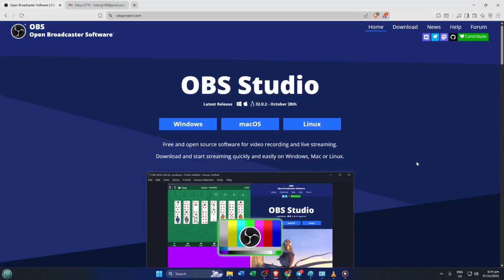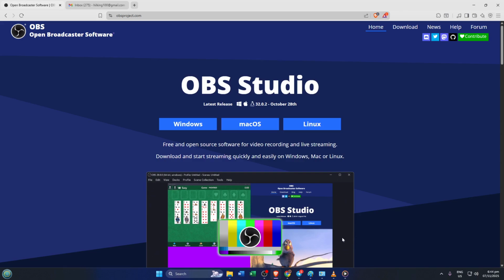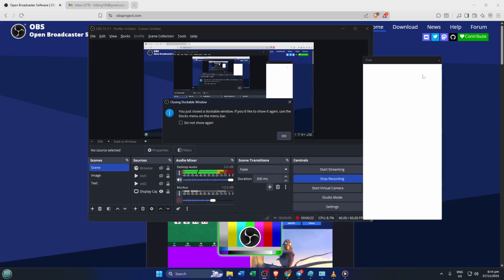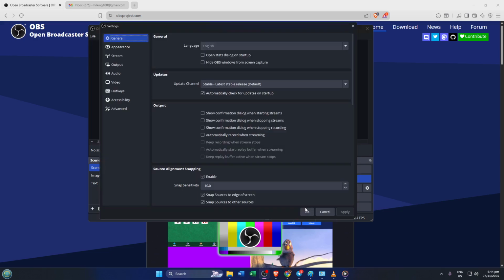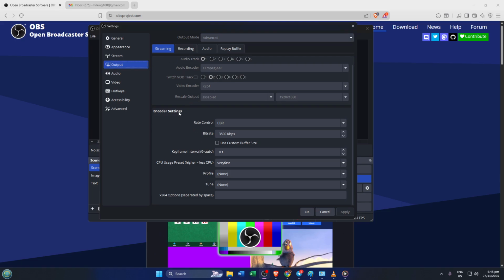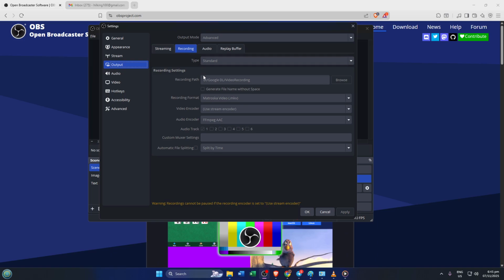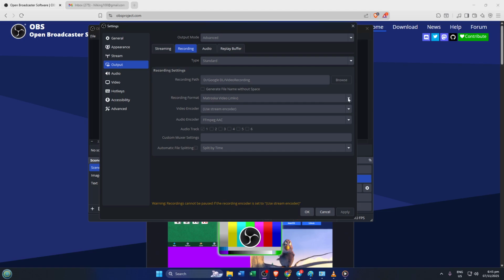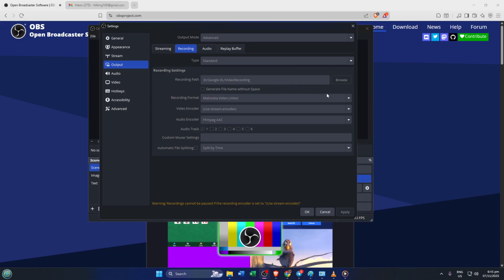How to change video format to MP4 in OBS Studio (Easiest Way)(Updated 2026)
Learn how to easily change your video output format from MKV to MP4 in OBS Studio with this step-by-step tutorial. Whether you're using OBS Studio on Windows, Mac, or Linux, this guide covers everything you need to know.

Supported Platforms: OBS Studio Desktop (Windows, MacOS, Linux)
Features covered: Output settings overview, format selection, built-in MKV to MP4 remux tool, best practices for video recording and conversion.